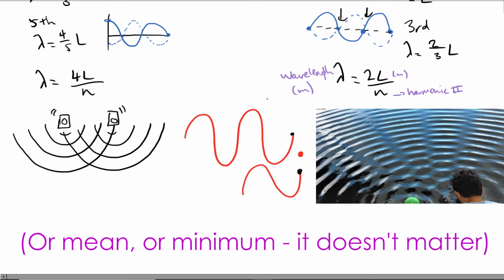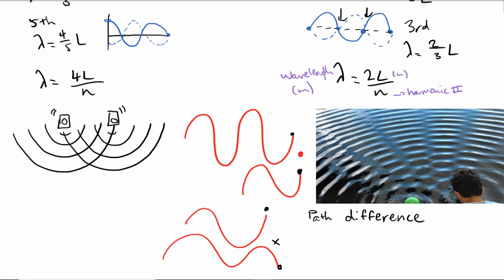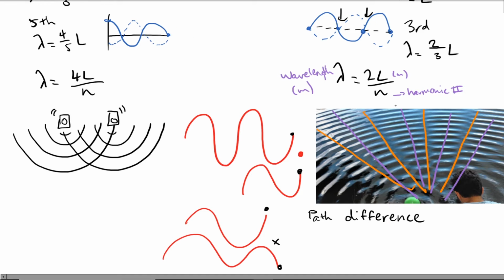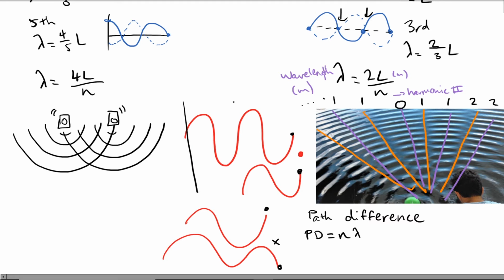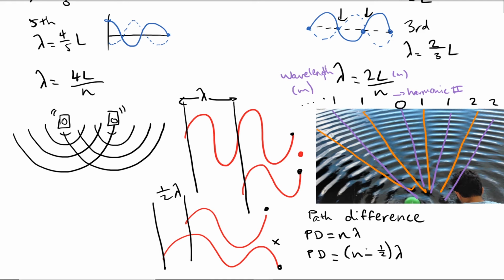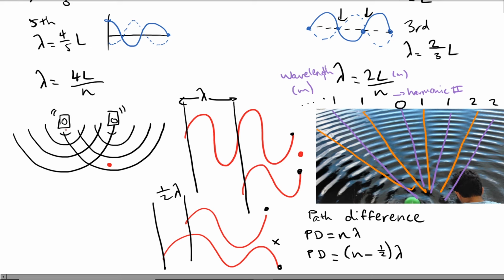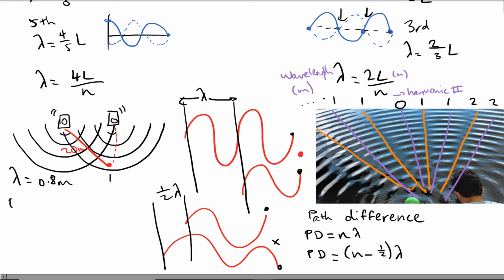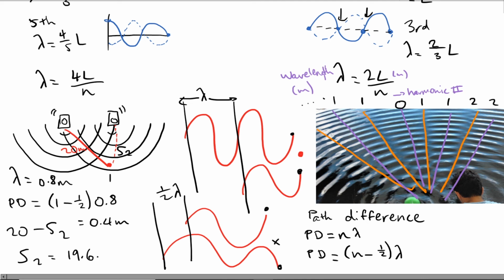Path Difference and Interference Patterns (VCE Physics)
In this episode of our VCE Physics breakdown, we cover the interference patterns that occur when waves from two sources interact.